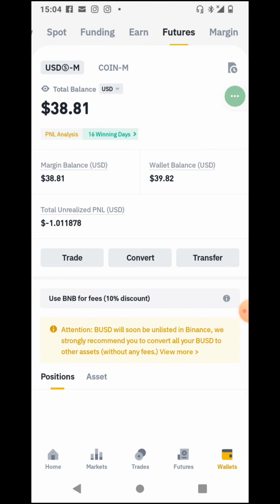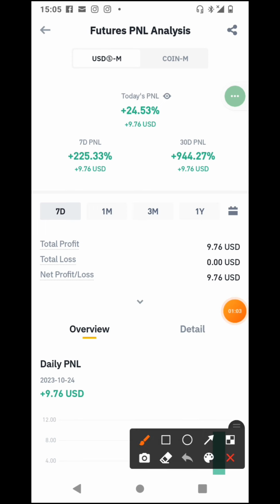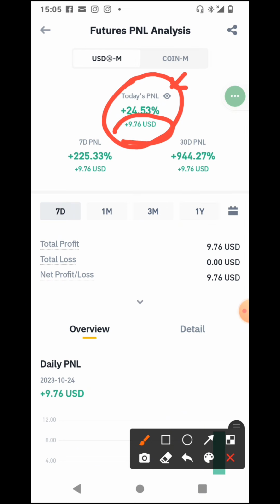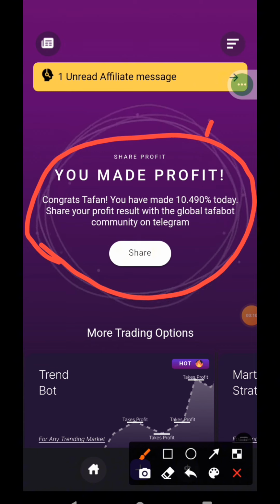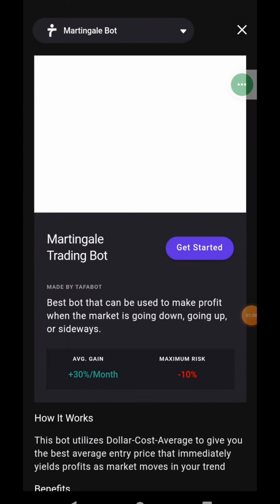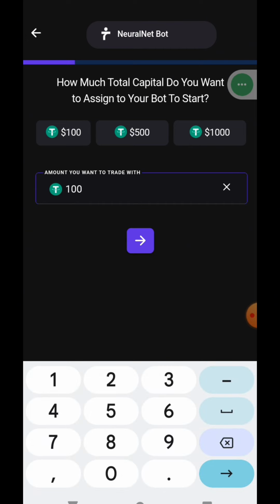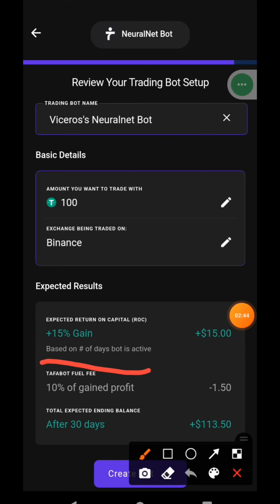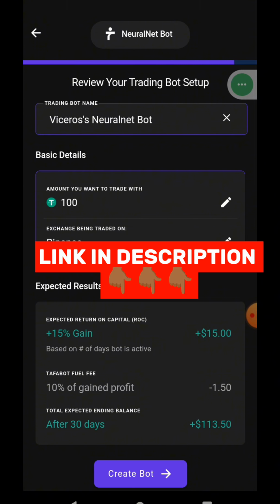The 100% Handsfree And Fully Automated Crypto Trading Bot